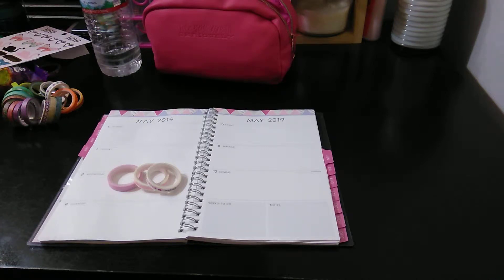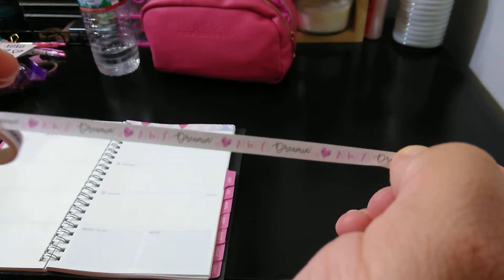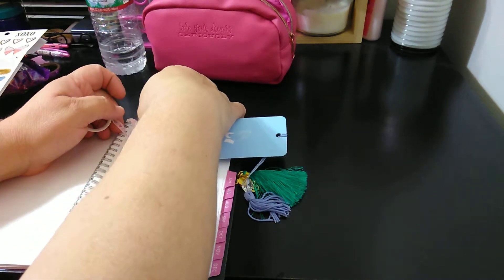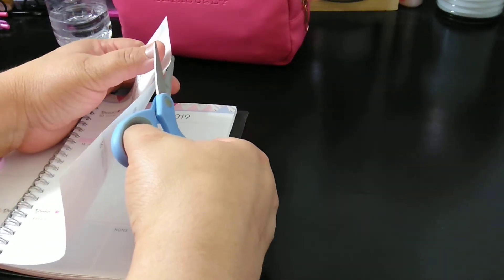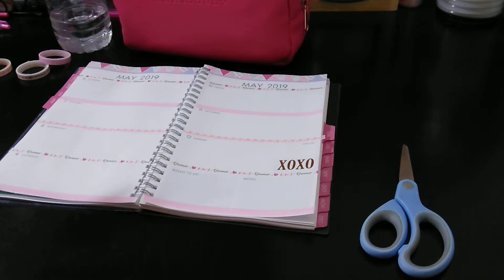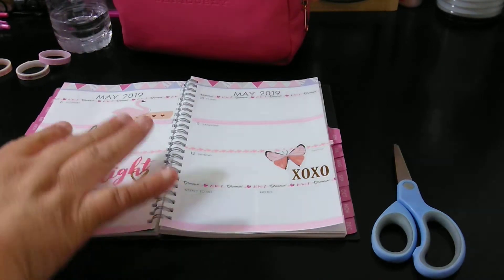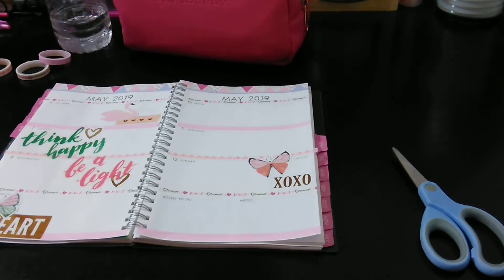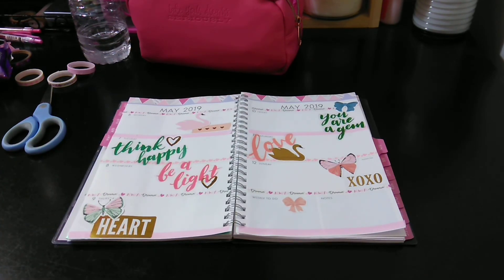Decorate With Me: May 6-12 || Blue Sky Spiral Planner